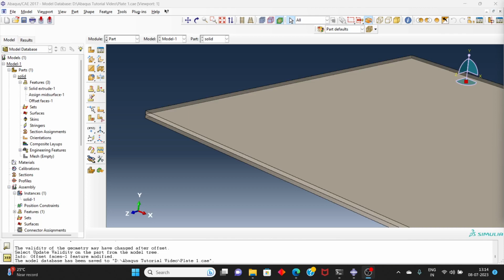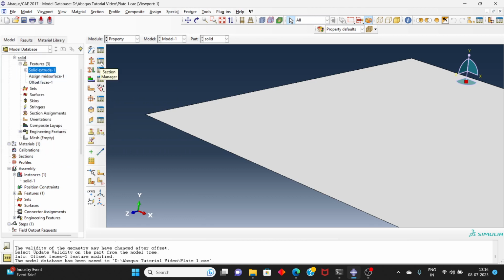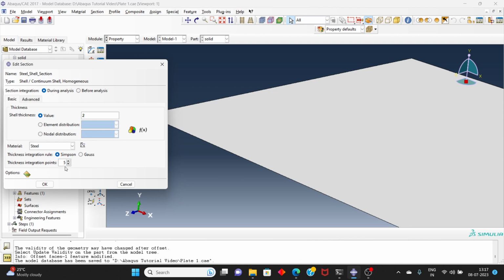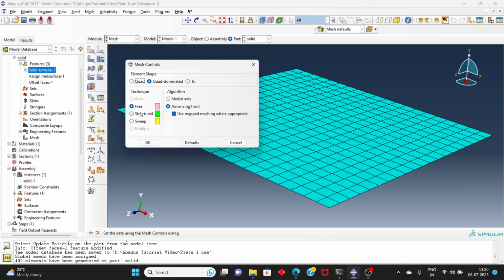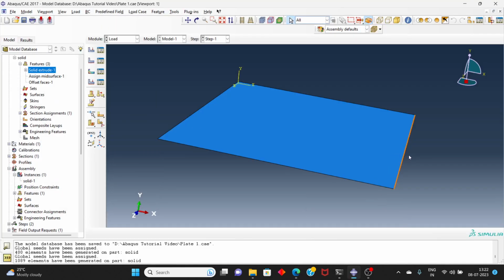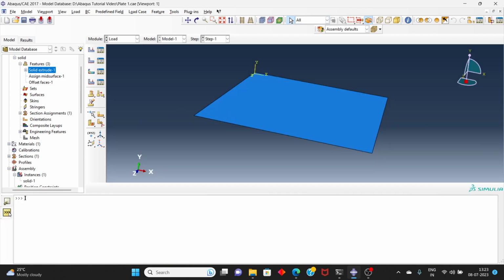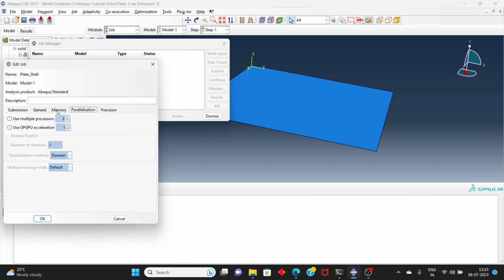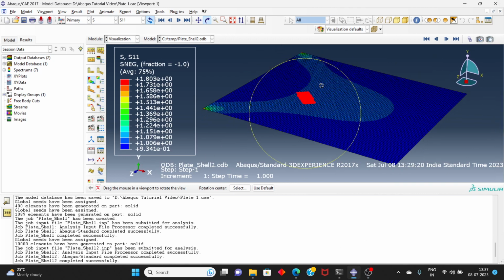Plate Under Tension using Conventional Shell-FEA (Abaqus for begginers)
In this video we analyse the thin plate under tensile load using line load and compare the results with Theory